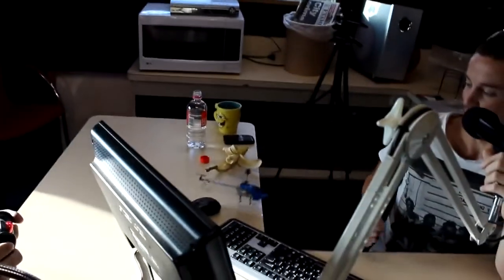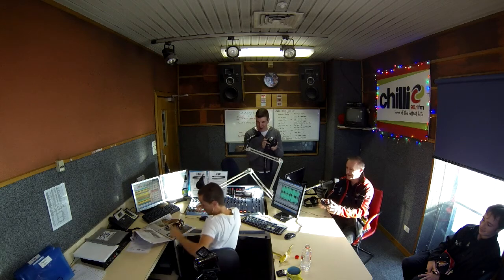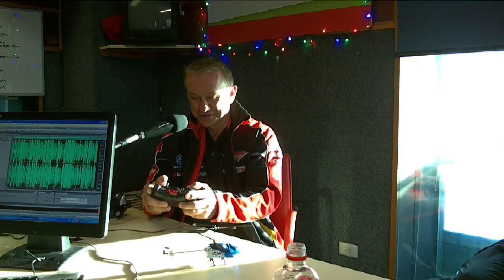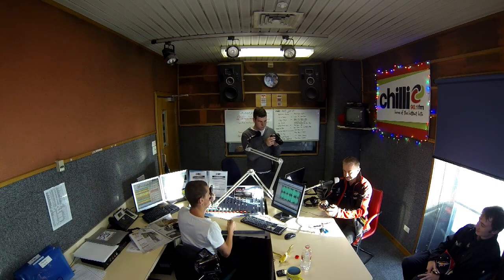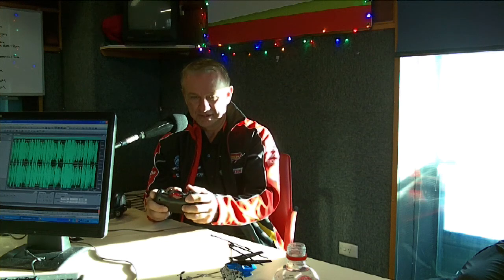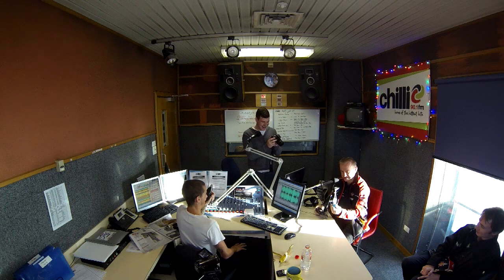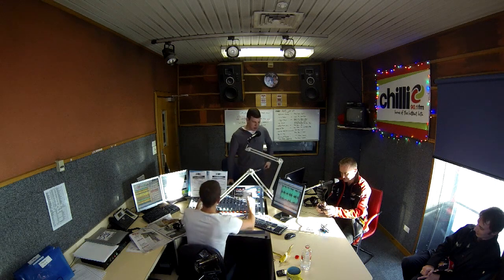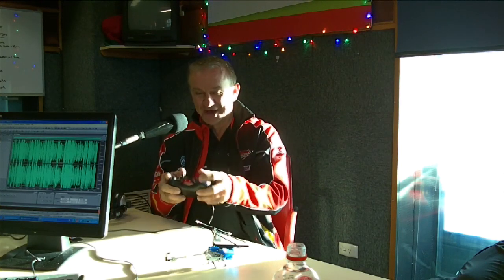Tim & Josh - Can Russell Ingall Fly?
The boys had legendary V8 Supercar driver Russell Ingall in studio. Sure he can drive, but can he fly?